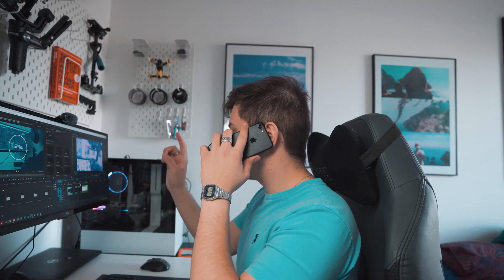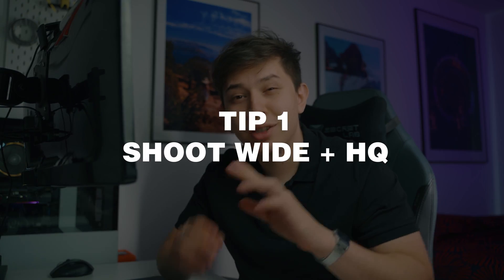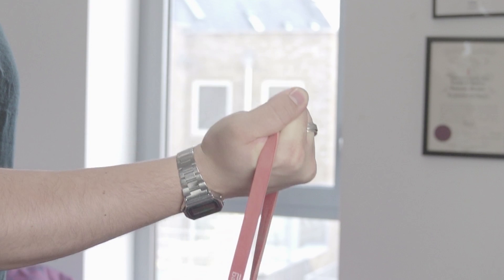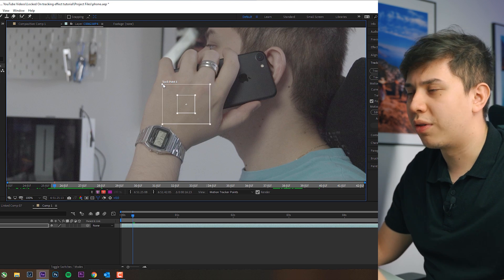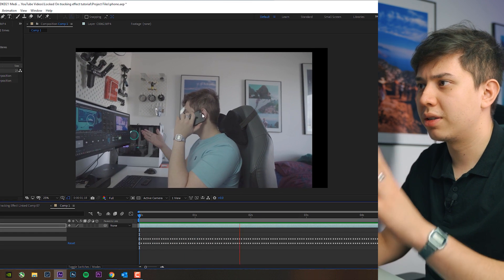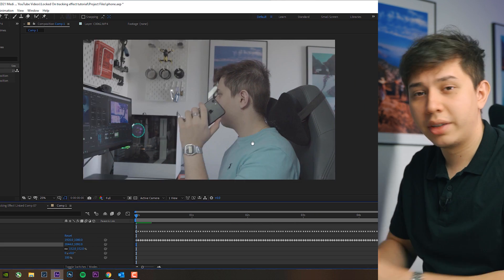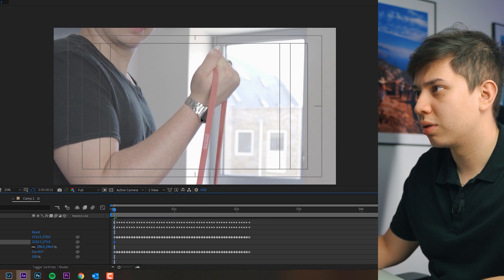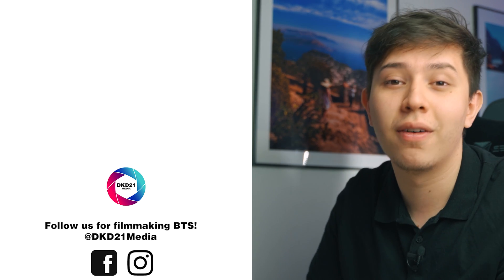Powerbeats Pro - LOCKED-ON STABILIZATION & ROTATION EFFECT | After Effects Tutorial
Tutorial on the locked on stabilization tracking and rotation as seen on PowerBeats pro commercial.

TIMESTAMPS:
00:00 Welcome to the new series!
00:13 My attempt
00:50 Intro
01:21 Tip #1 for filming
02:00 Tip #2 for filming
02:29 Stabilized Track Tutorial
04:53 Stabilized Rotation Tutorial
06:06 Send me your attempts!
06:16 Ending

My Gear:
Camera A Sony A7III:
Main Lens Tamron 28-75mm f/2.8:
Wide Angle Lens - Tamron 17-28mm:
US&CA
Camera B Canon M50: